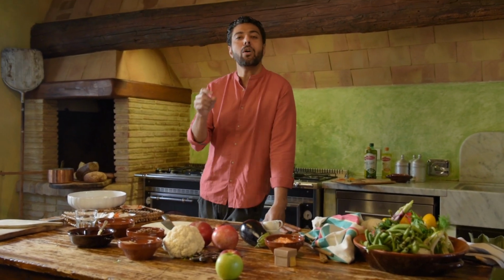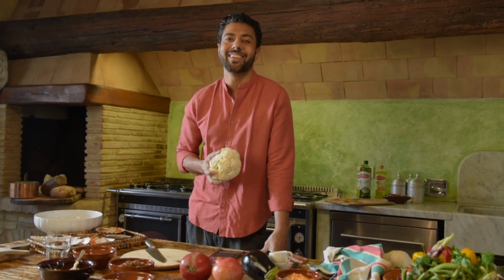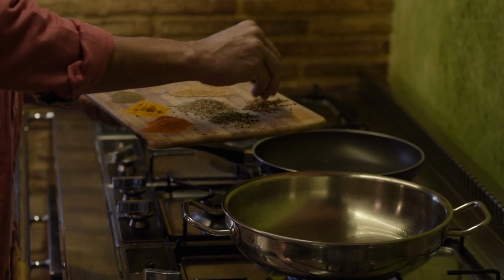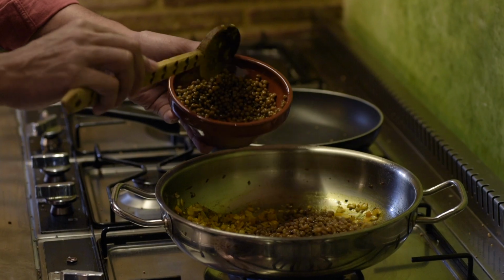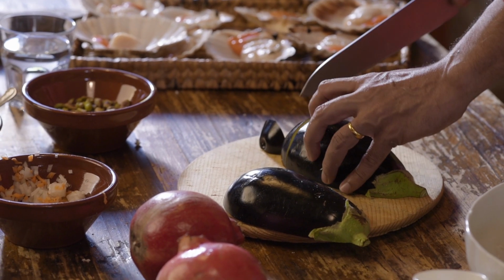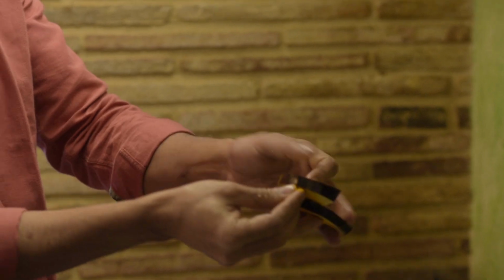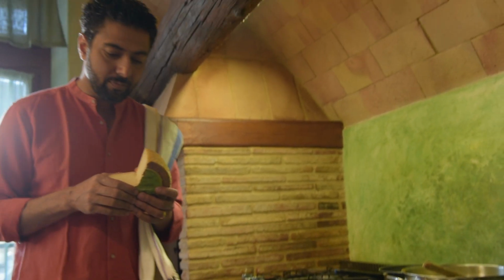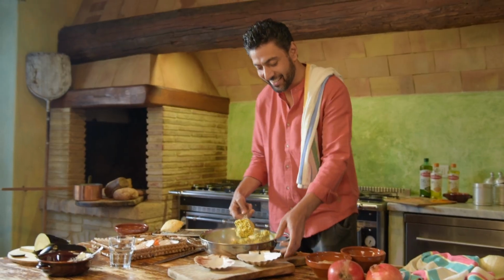Cooking with Olive Oil: Bertolli and Riceless Khichdi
Cooking with olive oil in 60 minutes. Ranveer Brar, the celebrity chef from India, is challenged to cook Riceless Khichdi with Bertolli Olive Oil. Watch the video and see how the food blogger embraces the challenge and concludes Bertolli olive oil as one of the key ingredients.